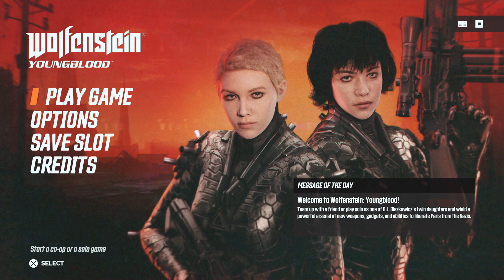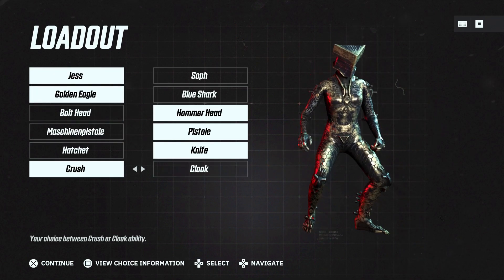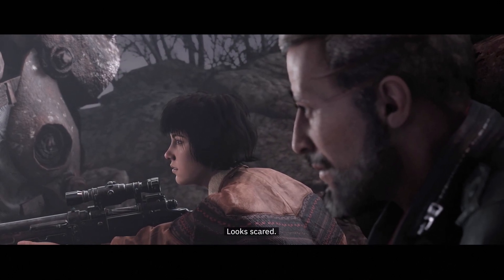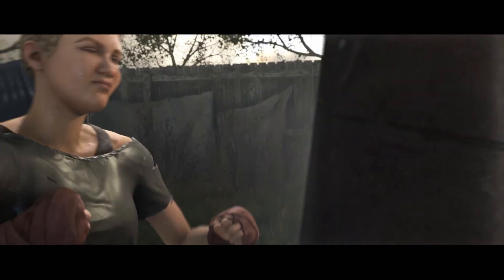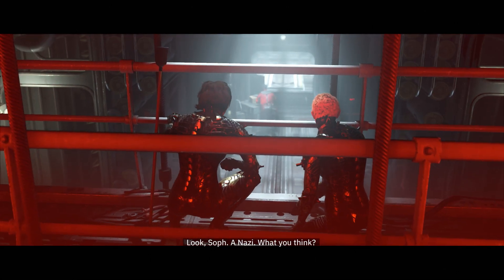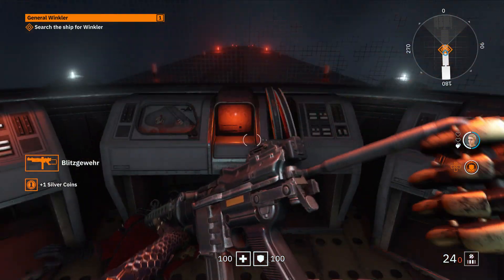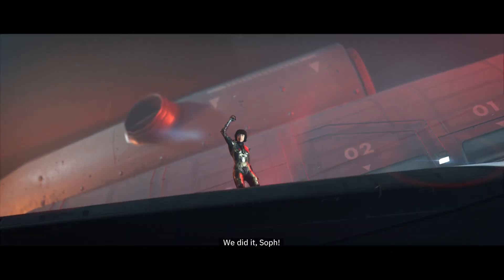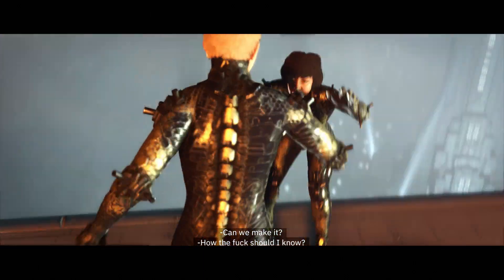Wolfenstein: Youngblood - 100% Walkthrough Part 1 [PS4 Pro] – General Winkler (Challenging)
In Part 1 of our Wolfenstein: Youngblood 100% Walkthrough we complete the first mission, General Winkler, on the Challenging difficulty. Recorded on PS4 Pro.

◄Trophies Earned►
• Airship Down

Thanks for checking out my Wolfenstein: Youngblood 100% Walkthrough!